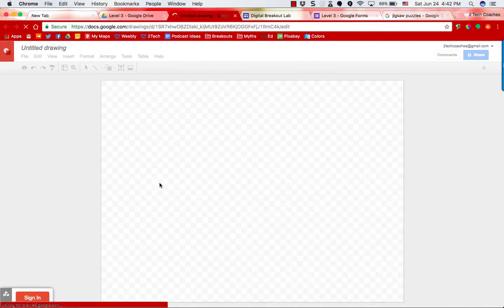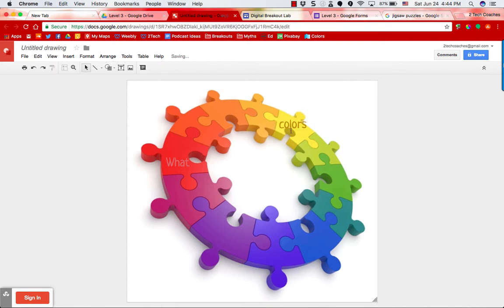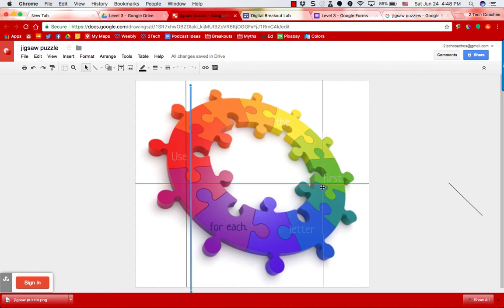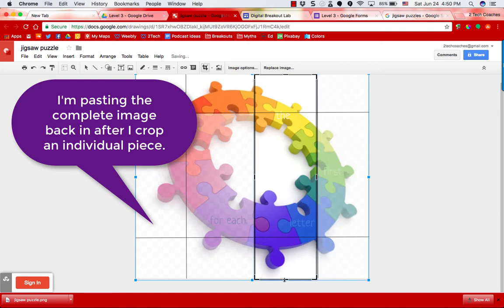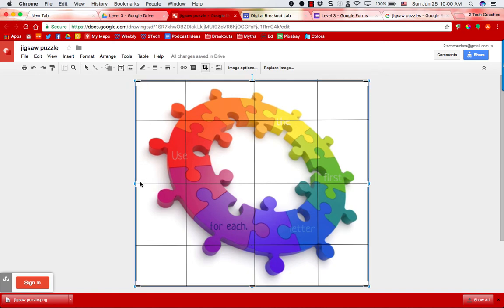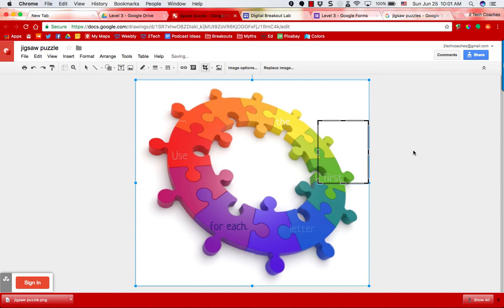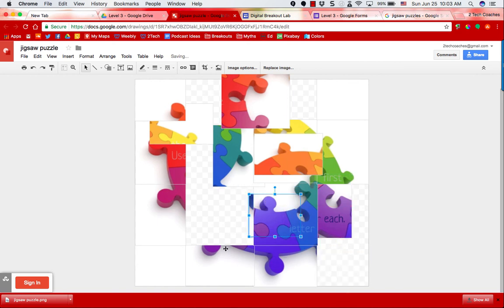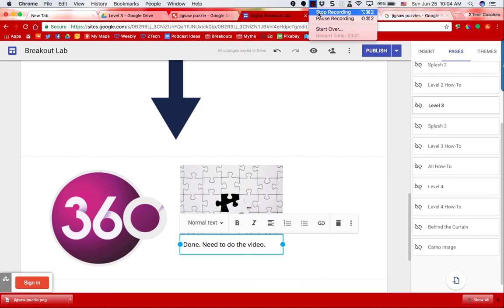Creating a Jigsaw Puzzle in Google Drawings